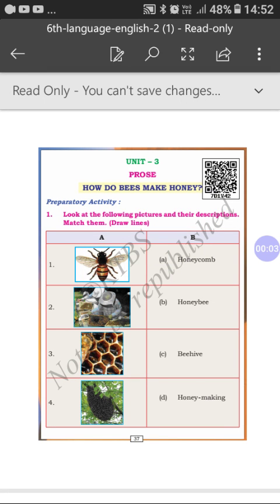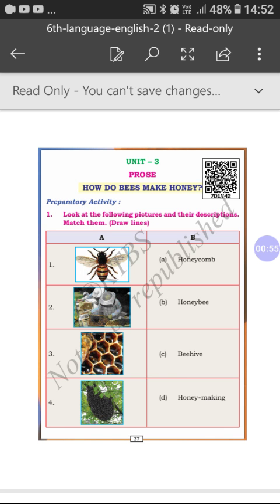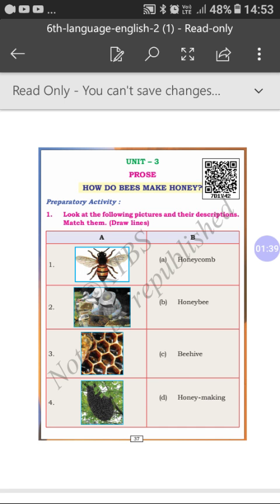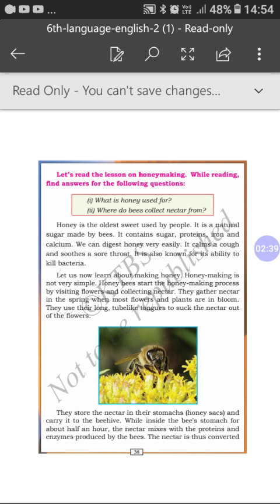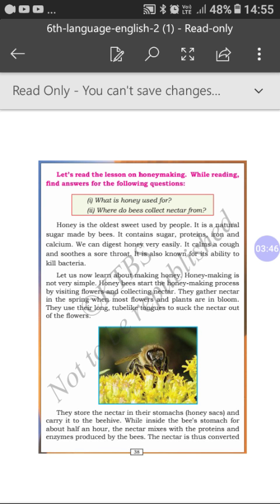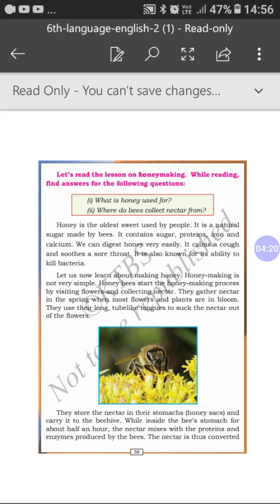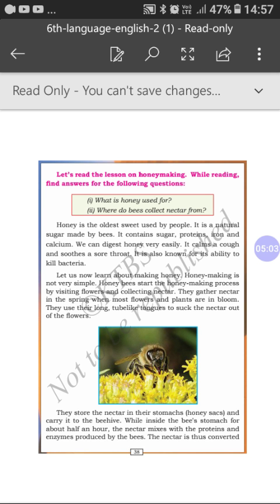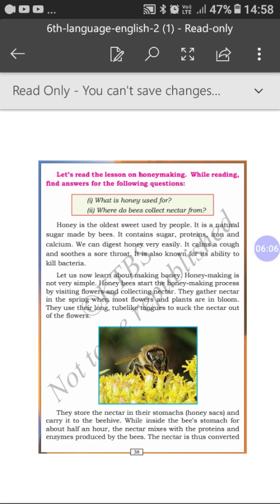6 th cbse part1